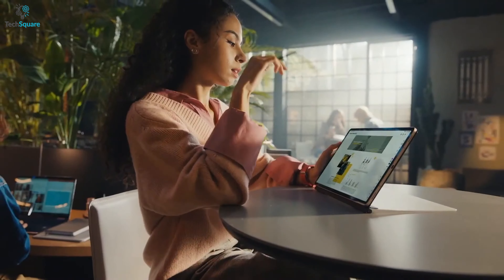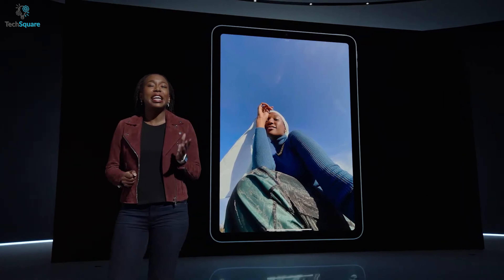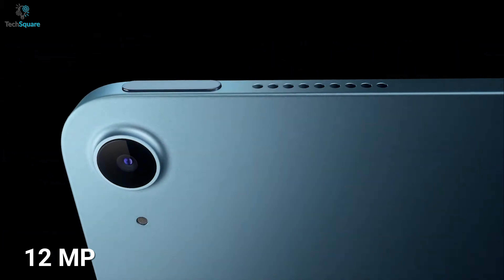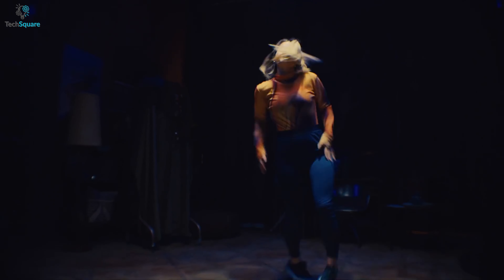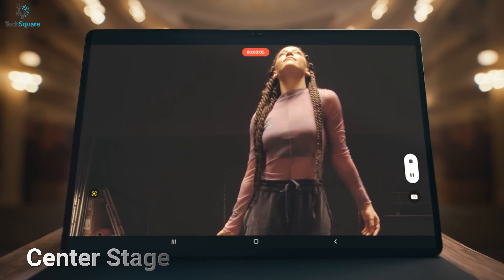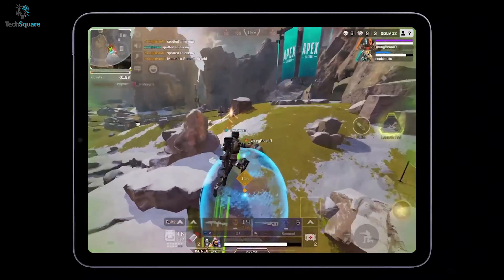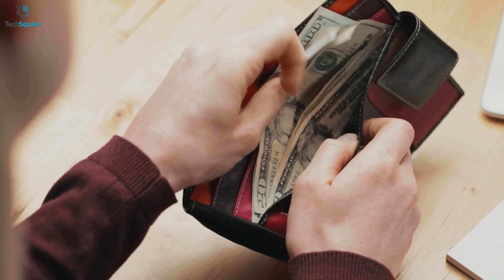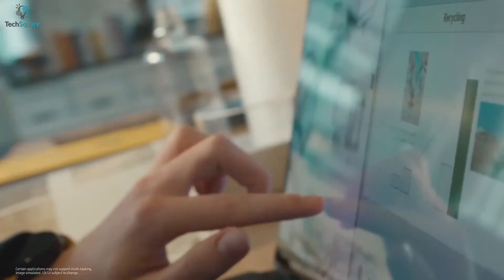iPad Air 5 vs Galaxy Tab S8 - Which One Should You Buy?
iPad Air has been significantly upgraded with the powerful M1 chip, making it a high end tablet, and almost as powerful as the M1 iPad Pro, so in this video, we have shown an overall comparison of iPad Air 5 vs galaxy tab s8 so that you know which one should you buy?

Apple iPad Air 5 vs Galaxy Tab S8
Galaxy Tab S8
iPad Air 5